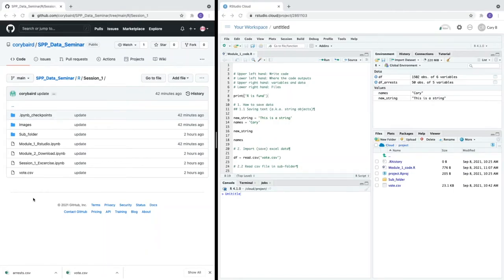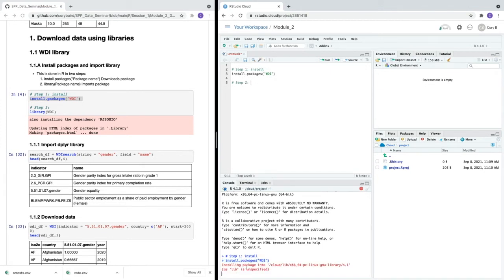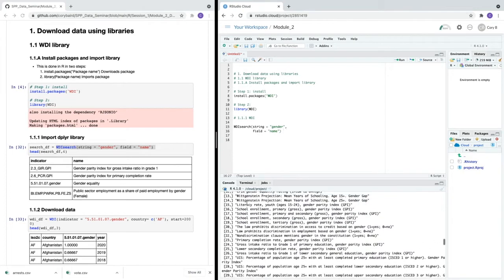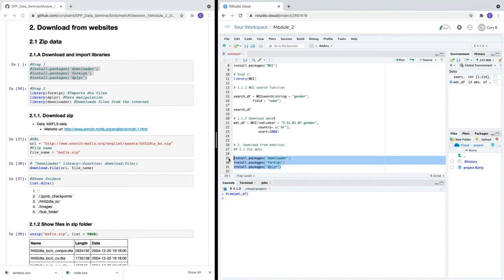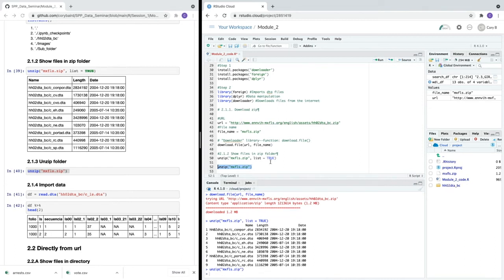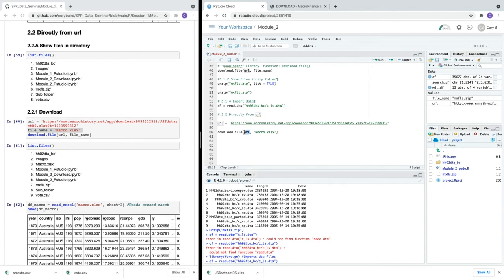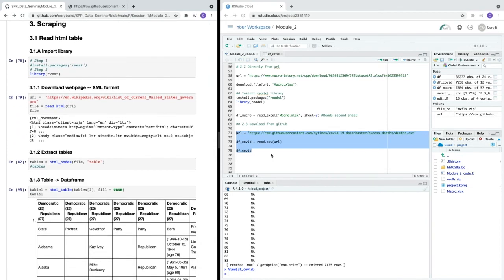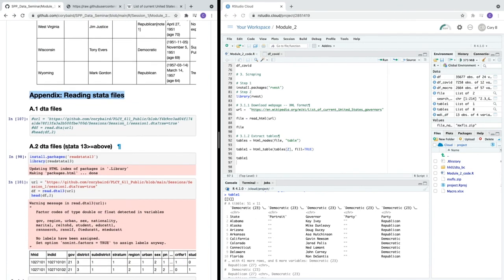Session_1_Module_2